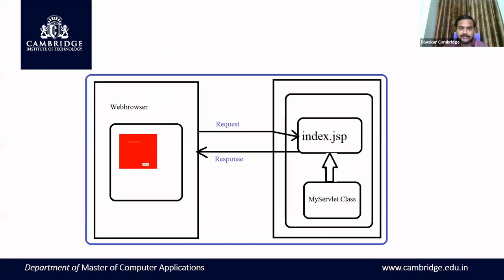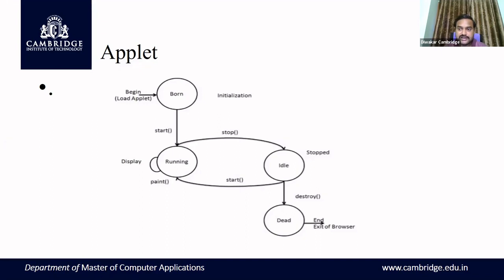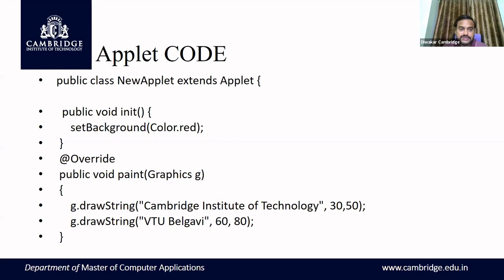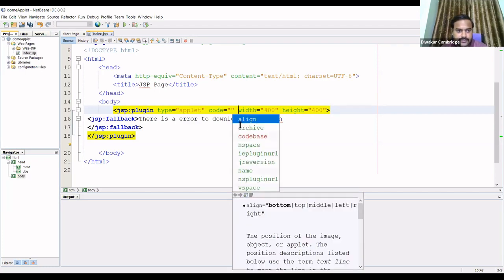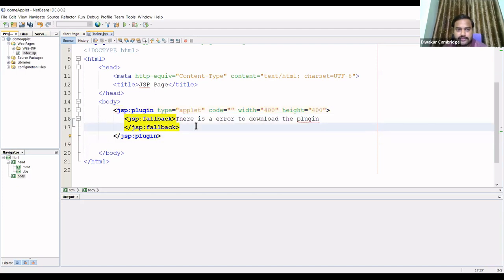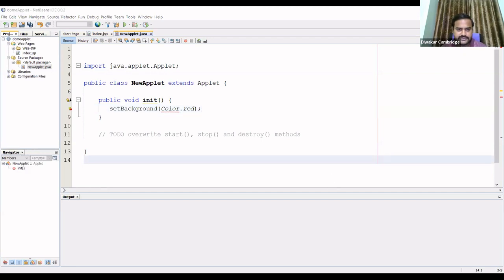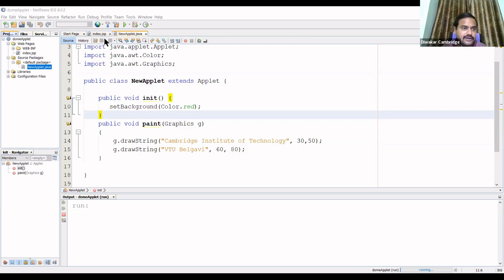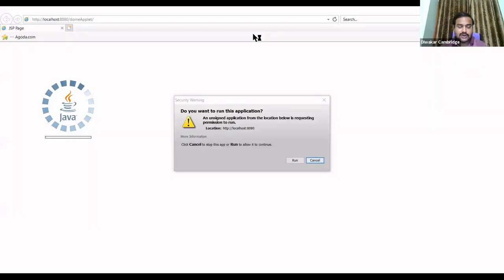P7| Display Applet inside JSP|J2EE Laboratory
P#7|Write a JSP Program which uses jsp:plugin tag to run a applet |Session-7|Advance Java Programming Laboratory|IV|MCA